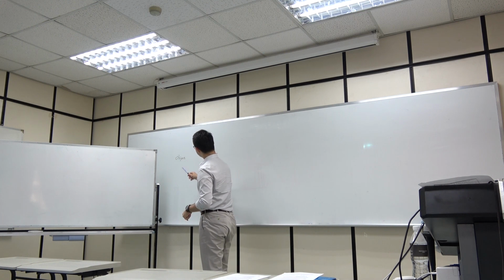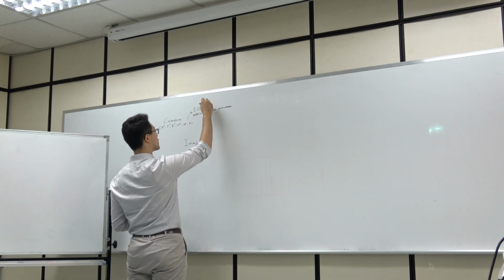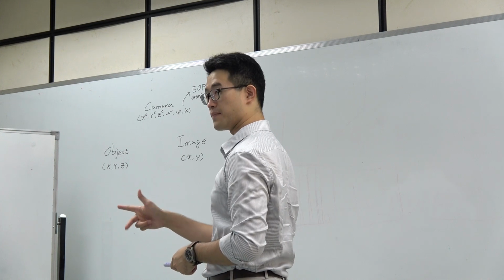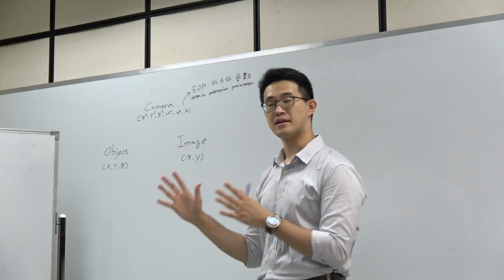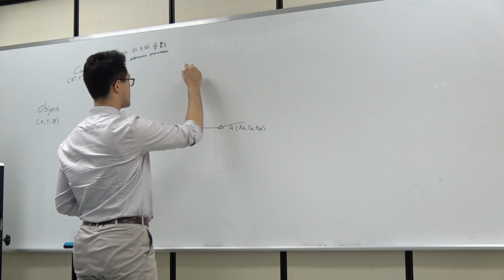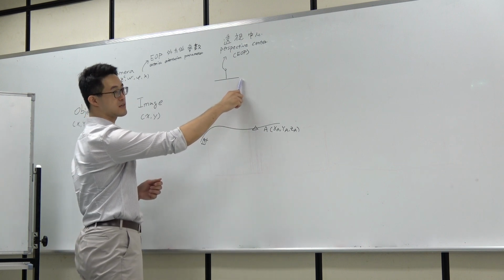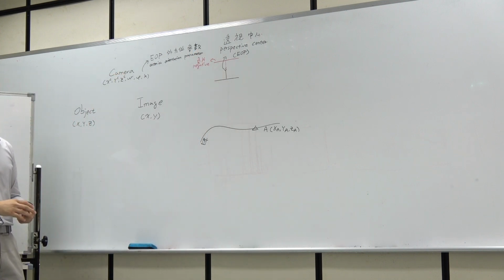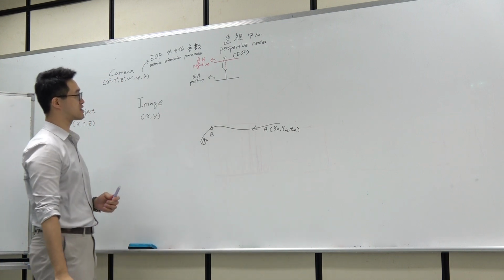2020 數位攝影測量 0918-1